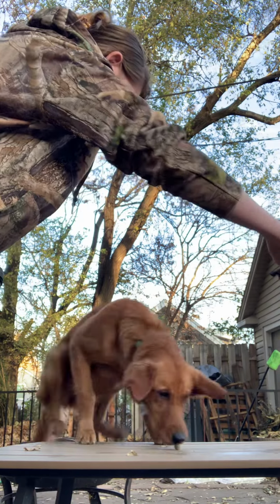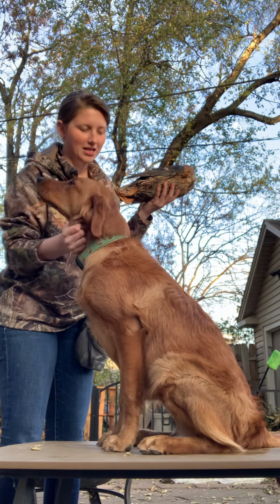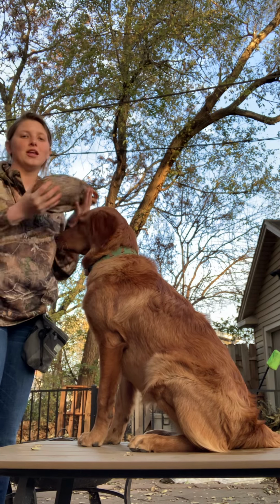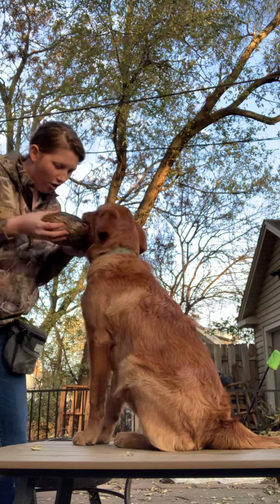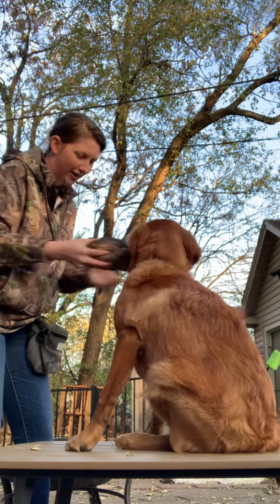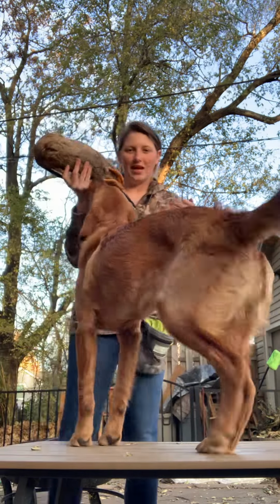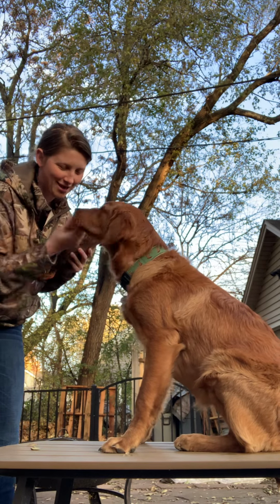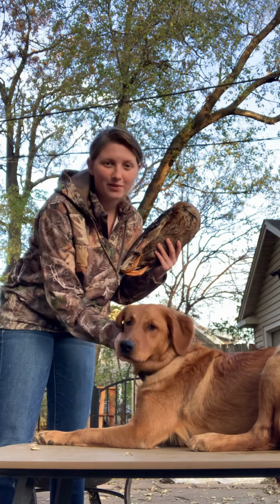Come and practice “Hold” with me and Levy! Ep. 8